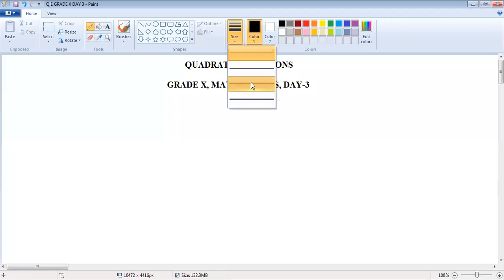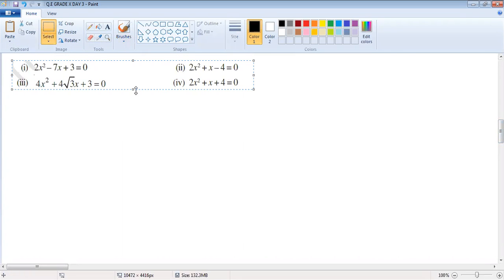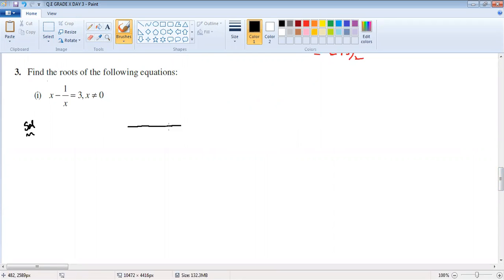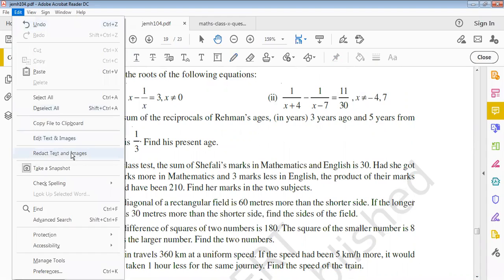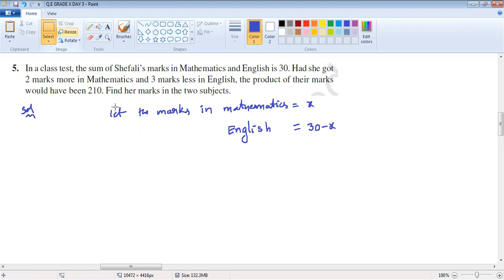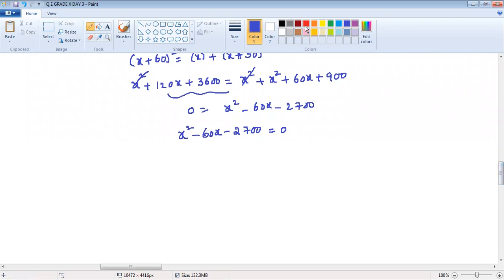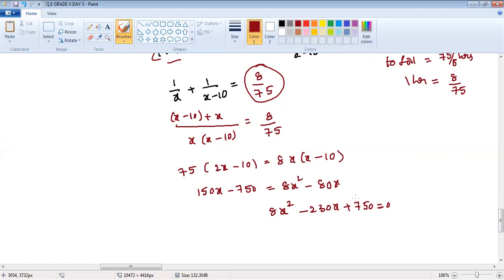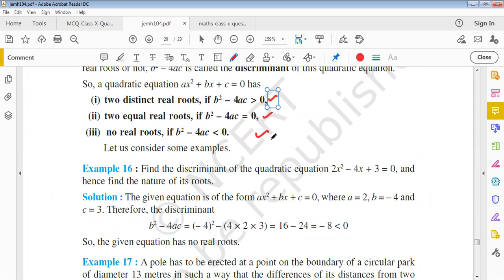Q E GRADE X DAY 3